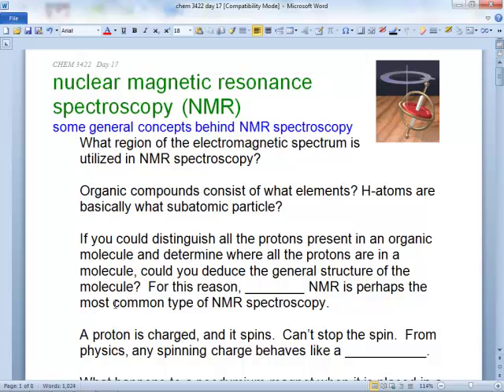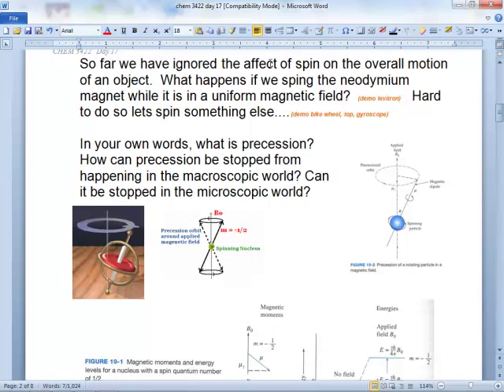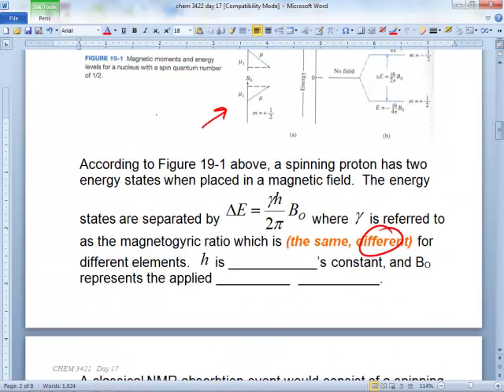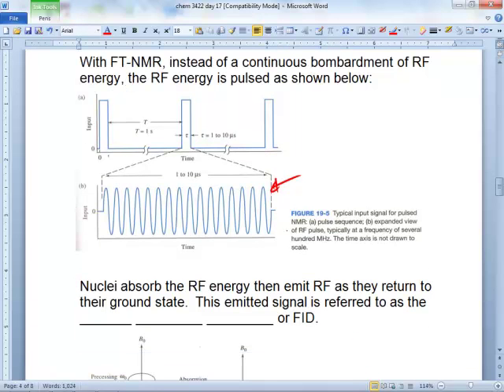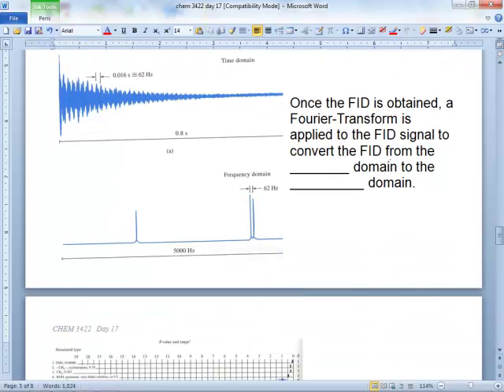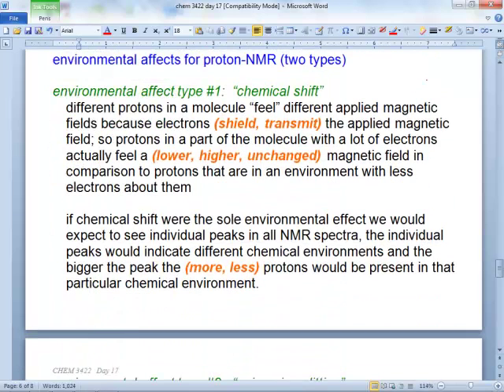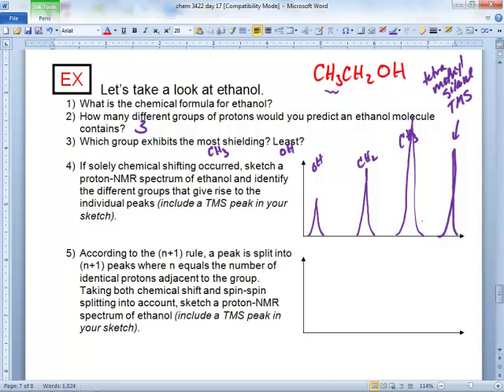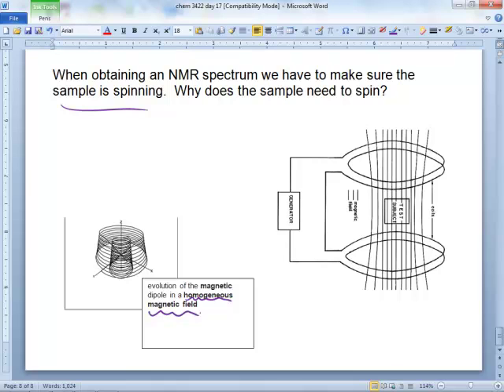chem 3422 day 17 spring 2013